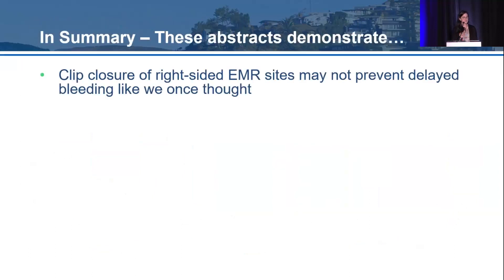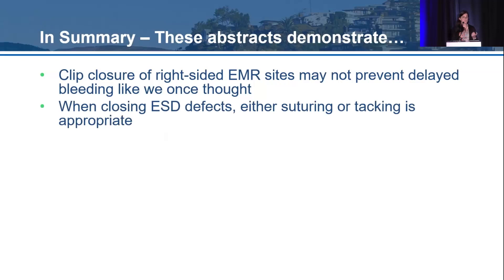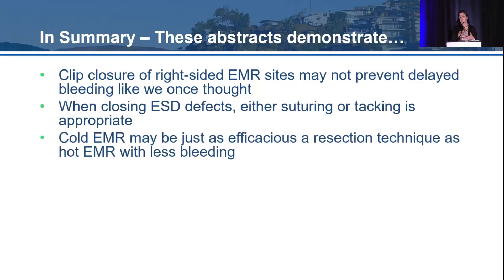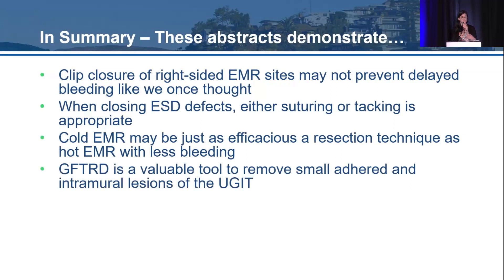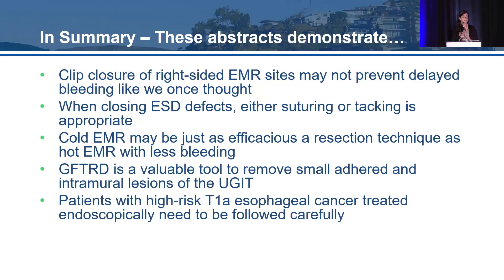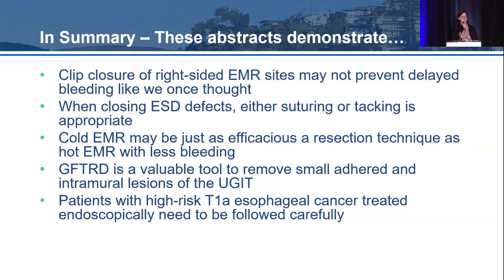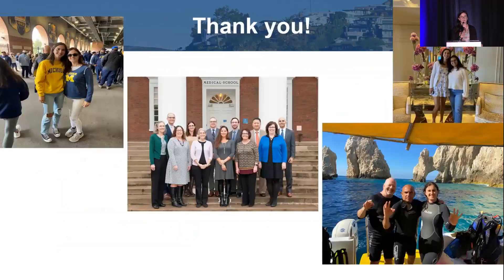Advanced Endoscopy Abstracts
Vanessa Shami, MD